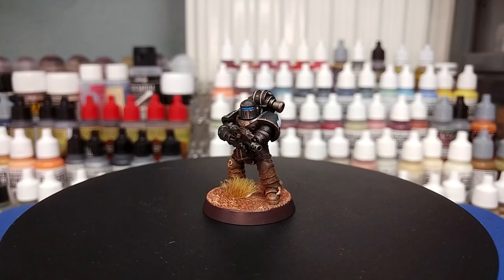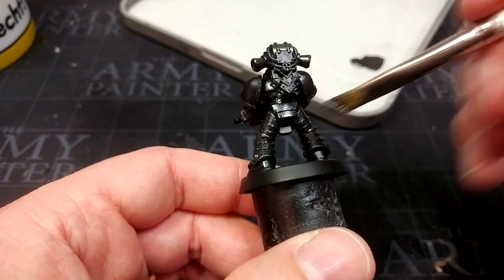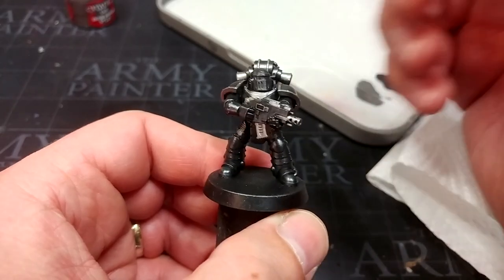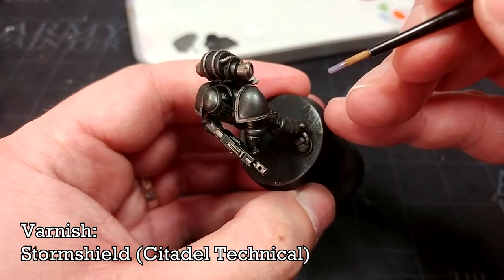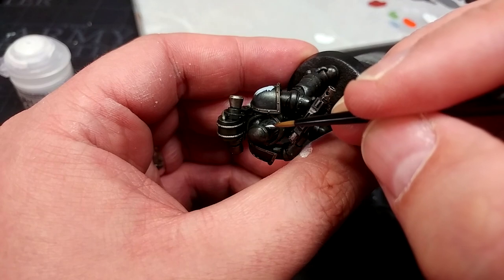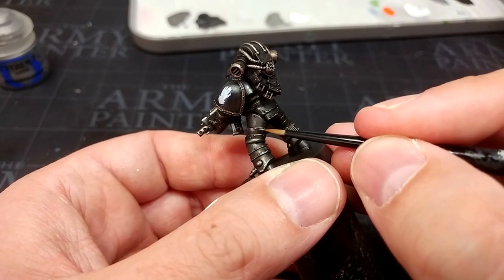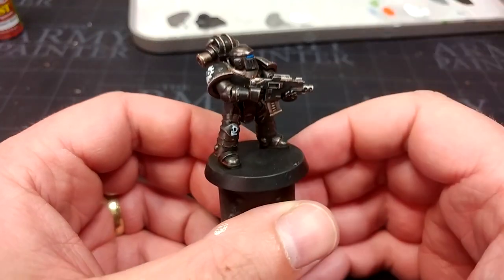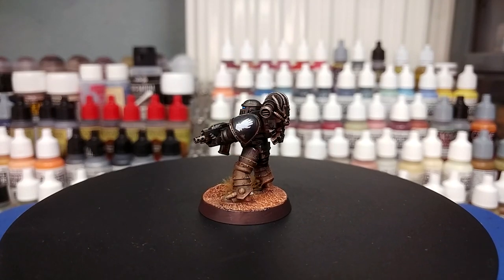Speed Painting Black Armour - Iron Hands Made Interesting! [How I Paint Things]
Painting black doesn't have to be boring. Iron Hands are a perfect example of this, where keeping a deliberately tight, focused colour scheme with just a couple of extremely rich spot colours will keep them quick and easy to paint without looking too plain.

00:00 - Intro
00:49 - Applying Basecoats
03:29 - Agrax Earthshade Time!
05:09 - Applying Decals
05:40 - Highlights and Weathering
09:44 - The Finished Marine

THE BASE: Stirland Mud, drybrush heavily Orange Red (Vallejo) then Flat Flesh (Vallejo), or use Ryza Rust and Eldar Flesh. Paint rim in Rhinox Hide, add tufts to taste. While drybrushing the base, use the last of the 'dust' on your brush to flick over the legs and get them good and grimy!

PAINTS USED:

PRIMERS:
Matt Black (Army Painter)

CITADEL:
Ironbreaker (Layer)

VALLEJO:
Black (Vallejo Model Air Metallic)

GREEN STUFF WORLD:
Light Rust

VARNISHES:
Stormshield (Citadel Technical)